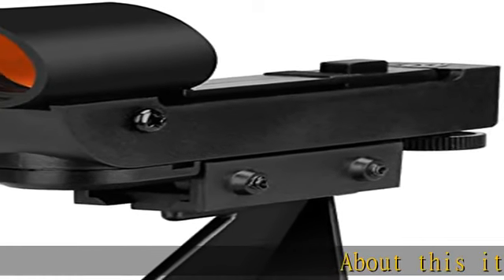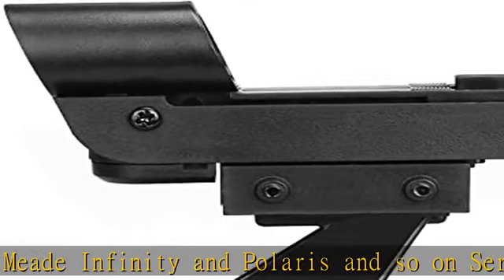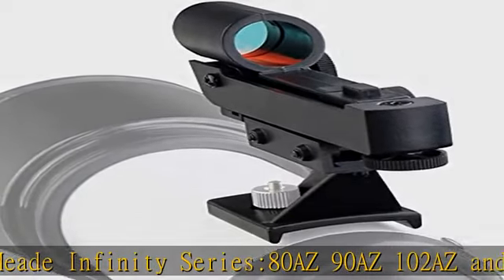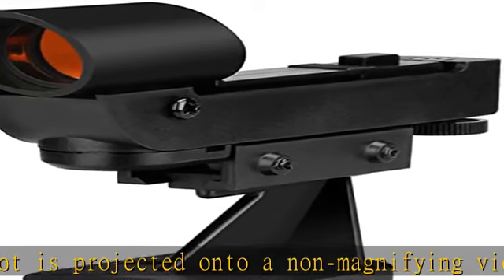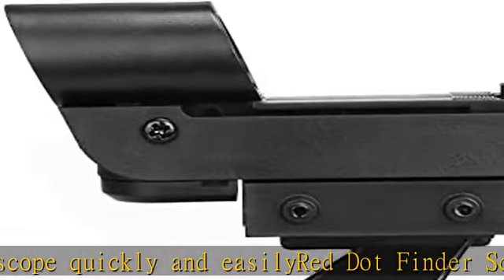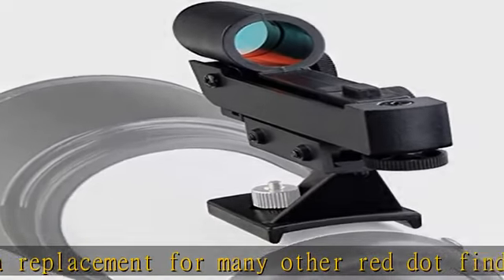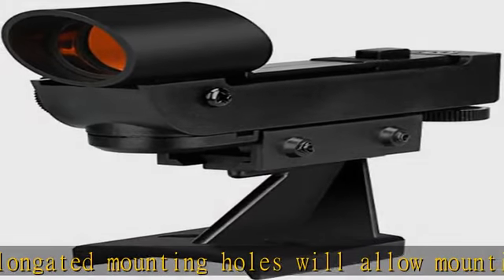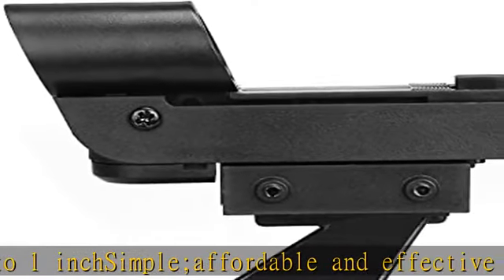SVBONY Finder Scope for Astronomical Telescope Red Dot Reflex Viewfinder Finder Scope Two Hole Fixi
SVBONY Finder Scope for Astronomical Telescope Red Dot Reflex Viewfinder Finder Scope Two Hole Fixing